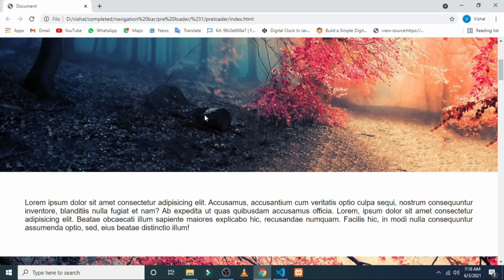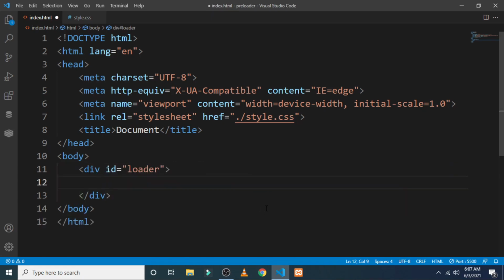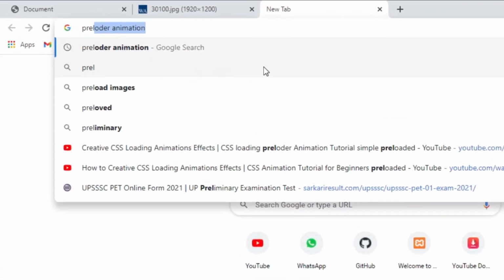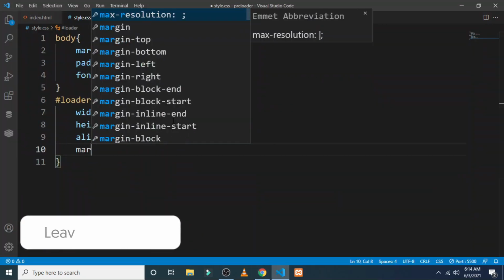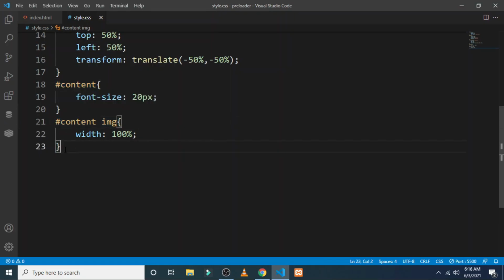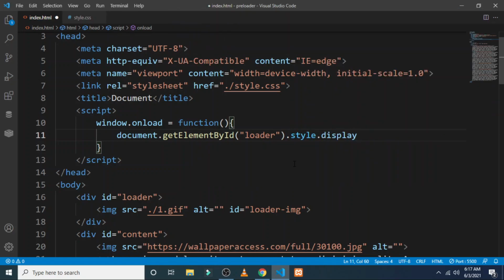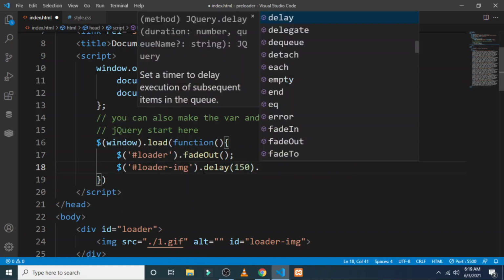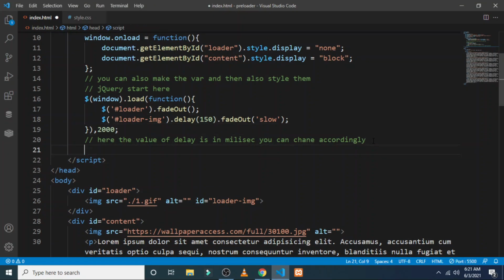How to Add Preloader in Website Using HTML CSS and JavaScript With Code How to Add Loading Animation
this is preloader animation name folder in which the source code will be provided in google drive

1. Google fonts - having satisfied font used in the video
2. VS CODE - code editor .

1.Beat your compeition.
2.Different Heaven & EH DE - My Heart.
3.Jarico - Landscape.
4.Cartoon On and On .
5.Symbolism.